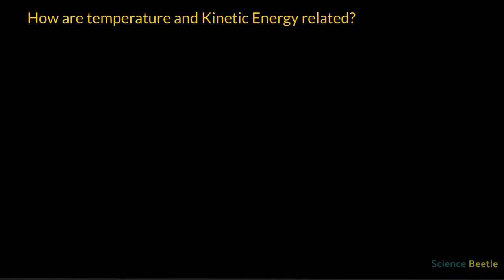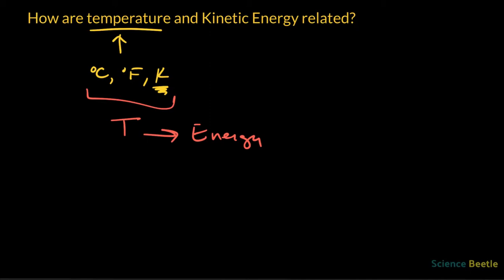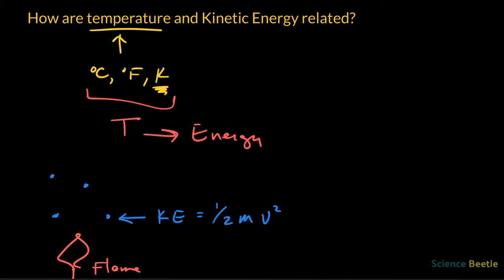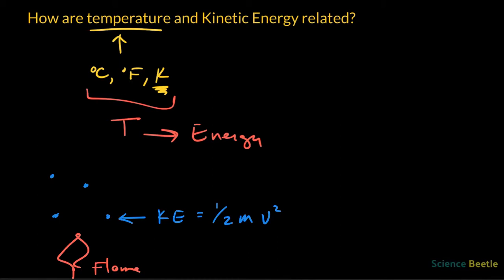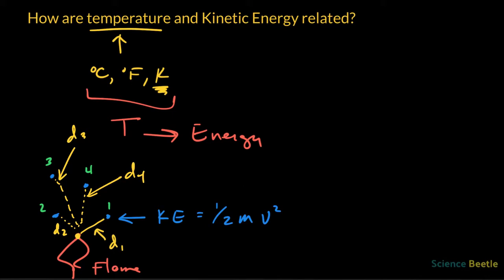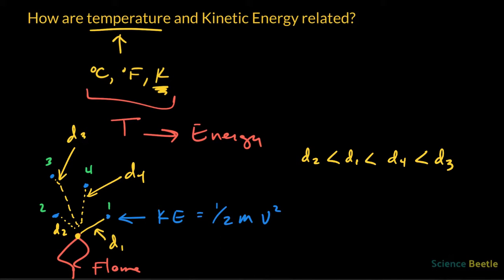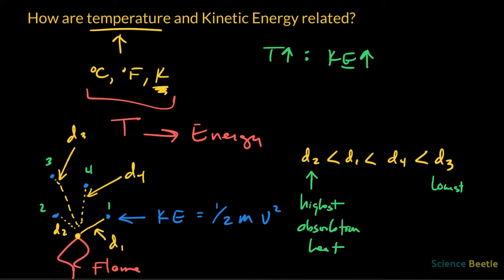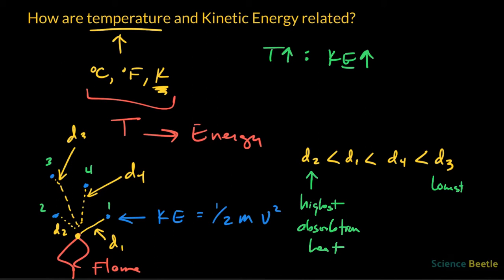How is temperature related to kinetic energy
This video lesson explains the relationship between Temperature to Kinetic Energy.